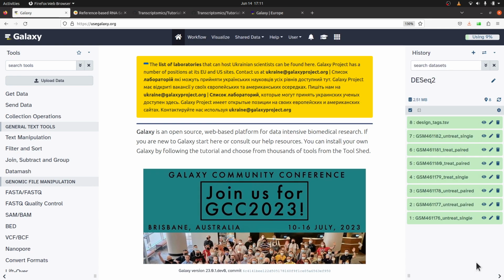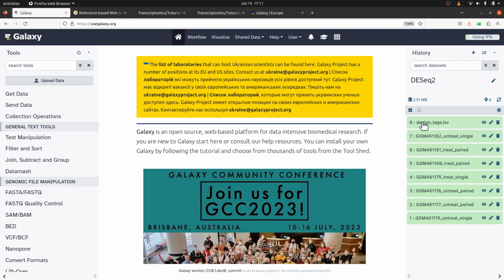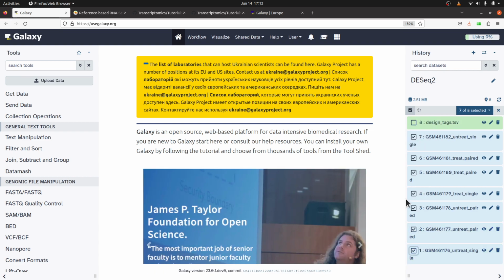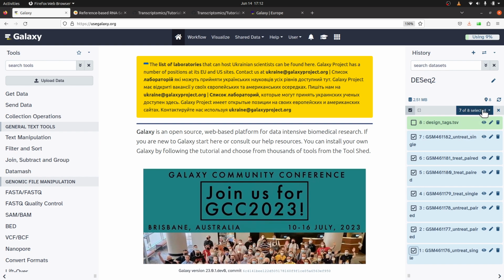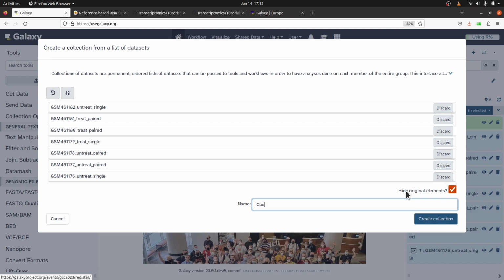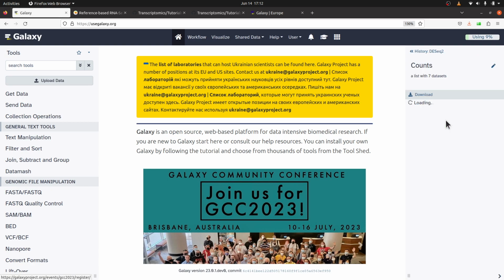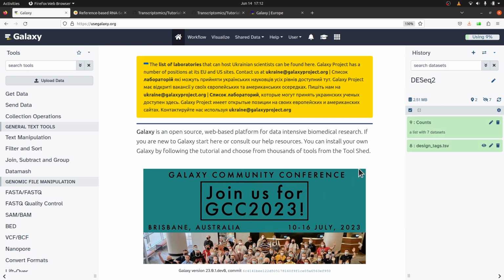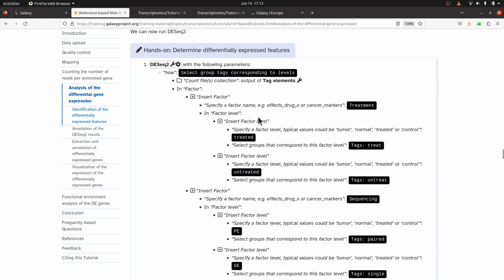Galaxy Tutorial | How to Create Dataset Collection in Galaxy